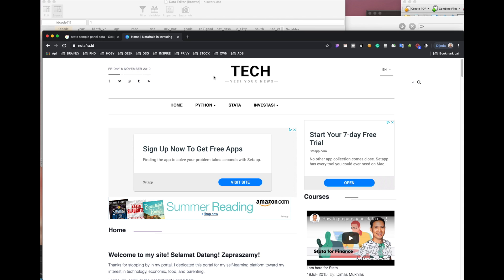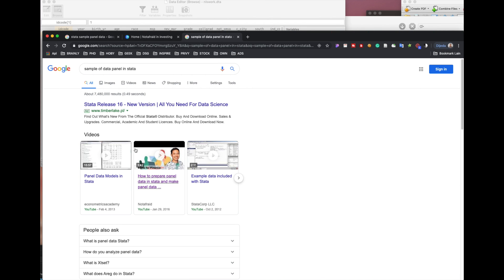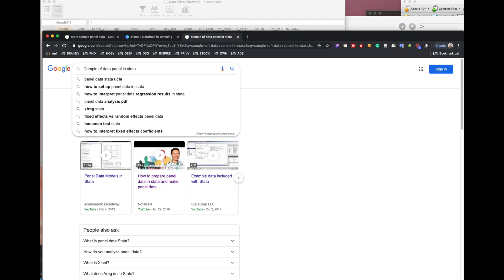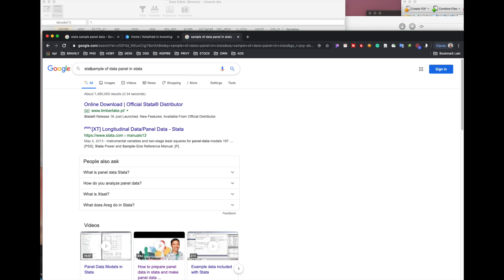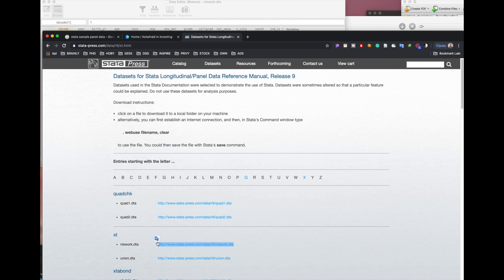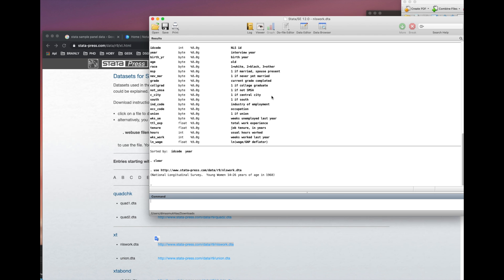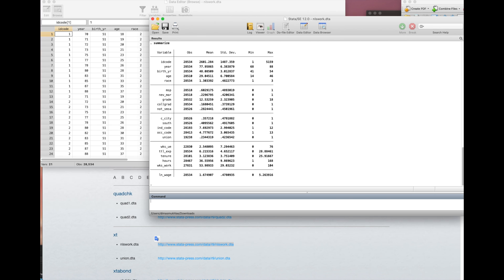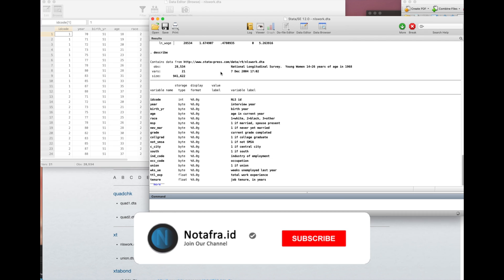How to import stata data from Internet - Stata tutorial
Hi

Its been long time I havent updated my course in STATA. Well today I have. So this topic will cover fast tutorial in how to directly use Stata data from Internet, such the official stata website.

The vectors, sounds, and movie clips on this video are taken from fully granted pieces in terms of copyright